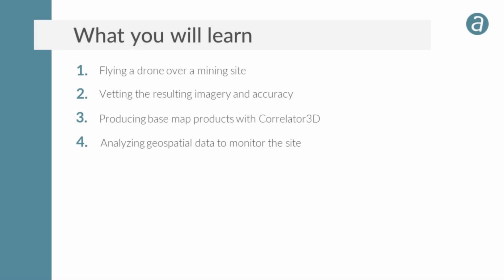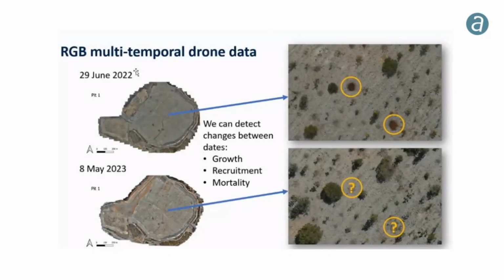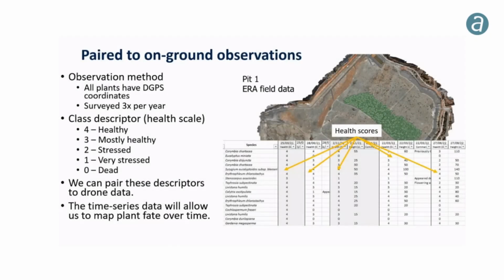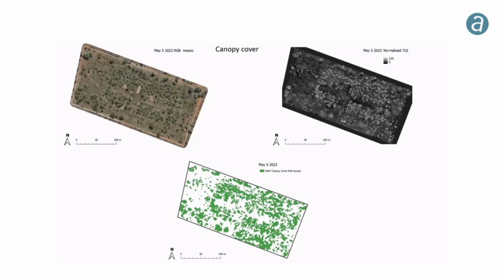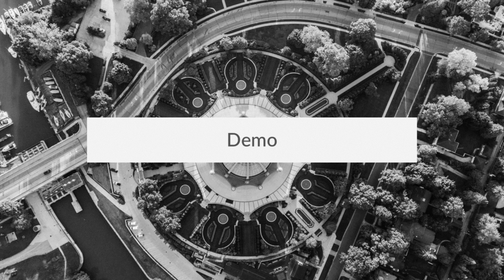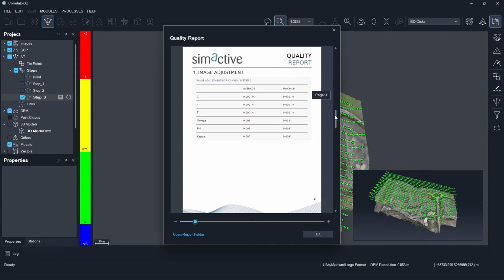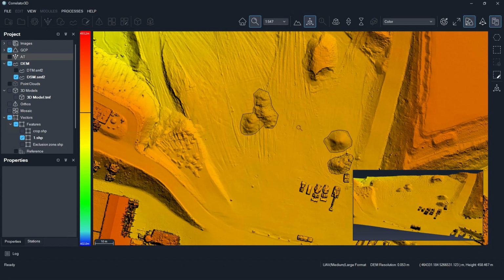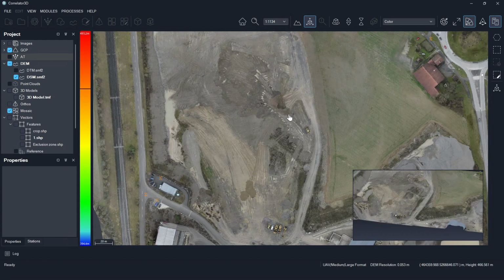Mining Site Monitoring Using Drones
Hosted by Eric Andelin CP, Senior Workflow Specialist at SimActive, with guest speaker Tim Whiteside, Senior Research Scientist at Government of Australia Department of Climate Change, Energy the Environment and Water (DCCEEW)

Tim Whiteside and his team of scientists are monitoring the remediation of the Ranger Uranium Mine in the Northern Territory of Australia mine.  Using drones they are collecting imagery of the mine, and multiple sites within the park boundary to ensure the clean-up is going according to plan. Join Eric and Tim as they discuss how drones and imagery play such an essential role in this project.

Specifically, attendees will learn about the following:
● Flying a drone over a mining site
● Vetting the resulting imagery and accuracy
● Producing base map products with Correlator3D
● Analyzing geospatial data to monitor the site

Chapters.

00:00 - Intro
02:00 - Topics
05:10 - Flying a drone over a mining site
07:56 - Vetting the resulting imagery and accuracy
11:35 - Producing base map products with Correlator3D
15:30 - Analyzing geospatial data to monitor the site
27:05 - Demo